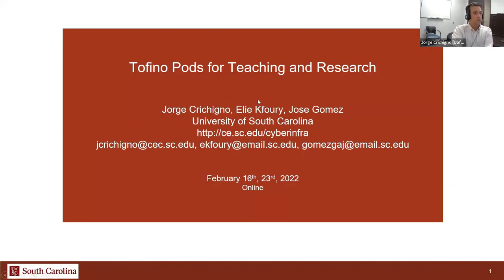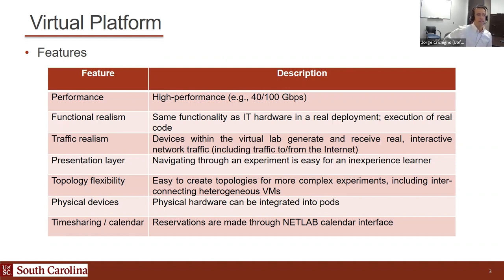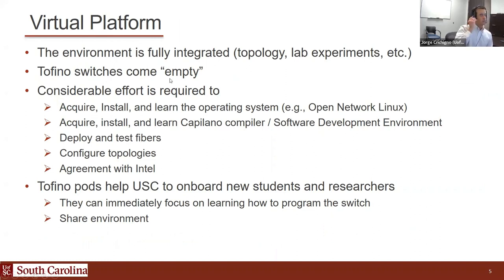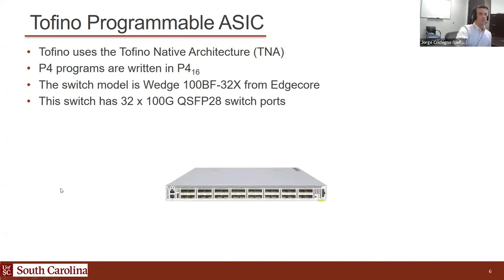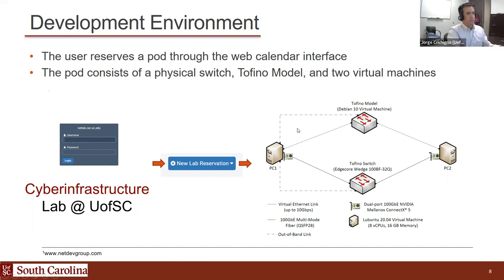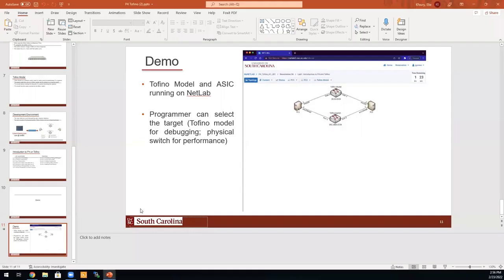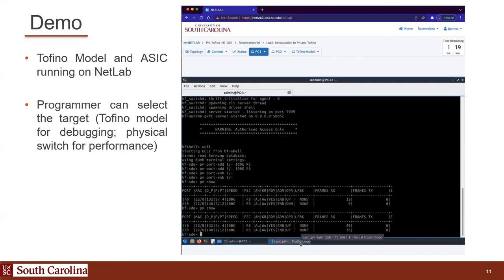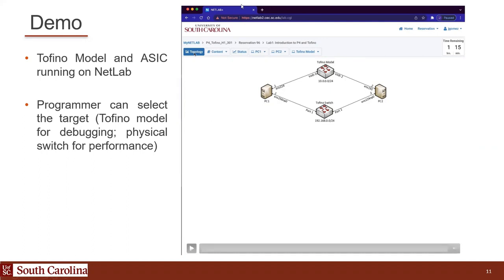20220223 - Programmable Switches Workshop - Tofino pods for teaching and research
Authors:
Jorge Crichigno - University of SC
Elie Kfoury - University of SC
Jose Gomez - University of SC

Date:
Wednesday February 23rd, 2022

Title:
Tofino pods for teaching and research